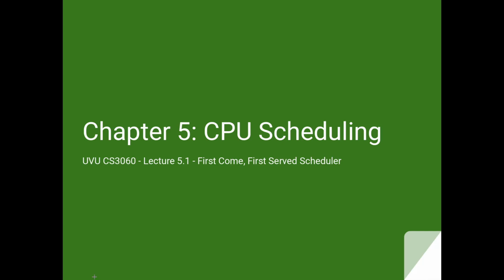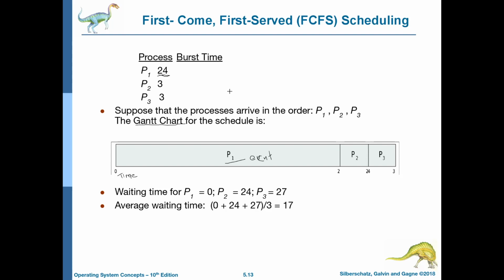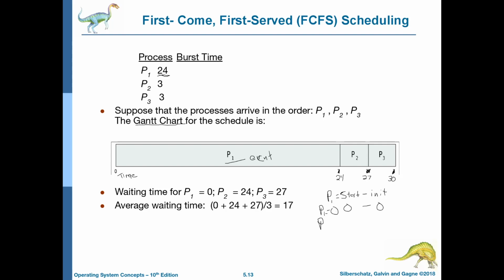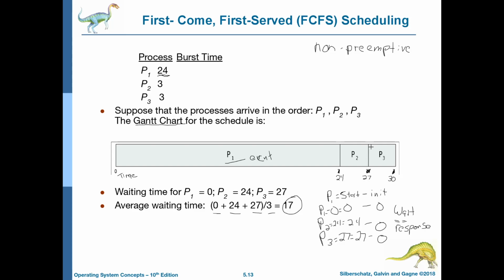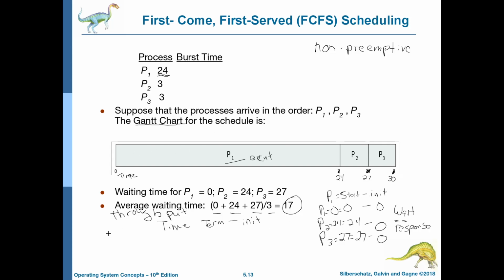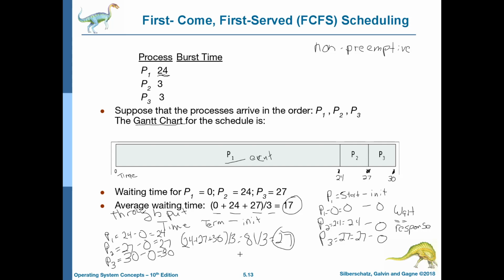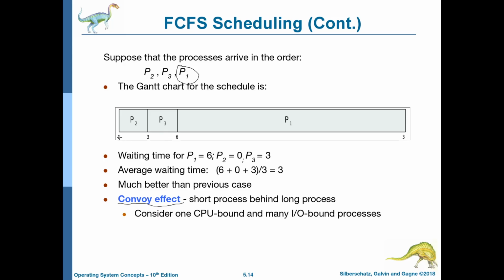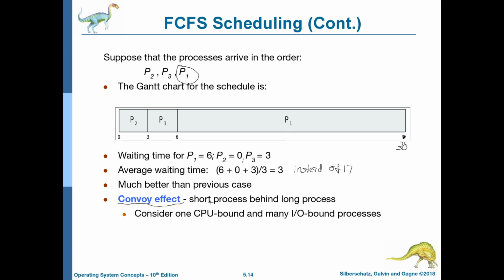UVU CS3060 Lecture 5.1 - First Come, First Served Scheduler